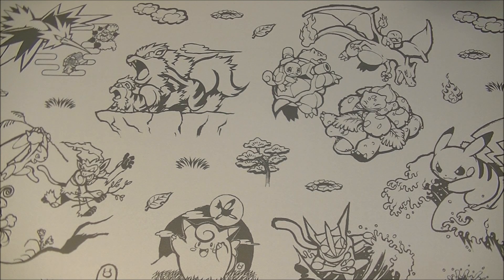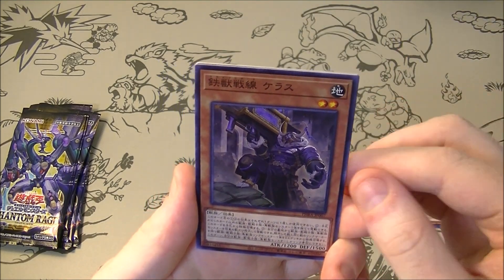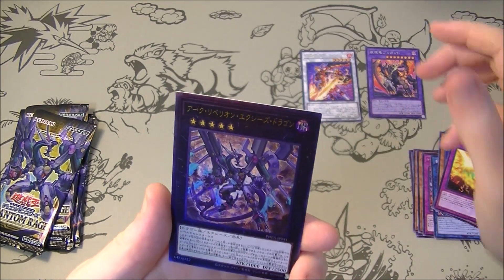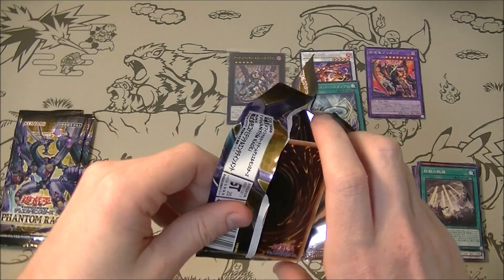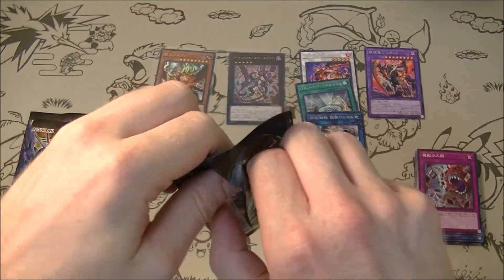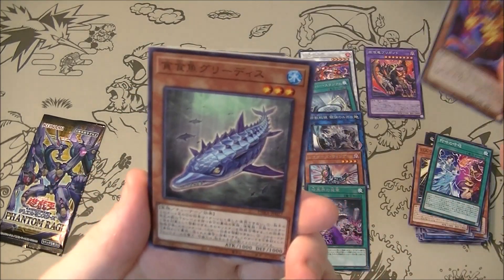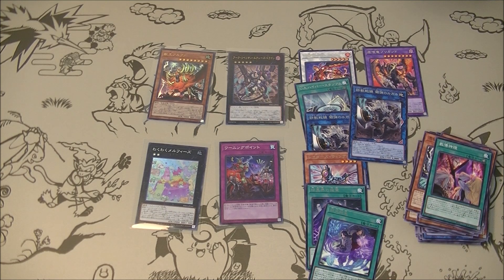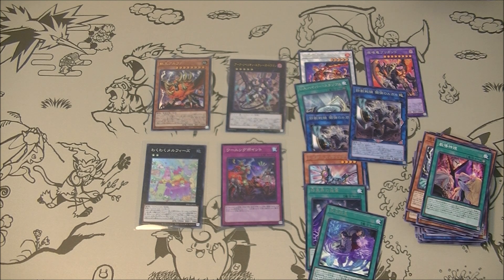Yugioh Phantom Rage Pack Opening!